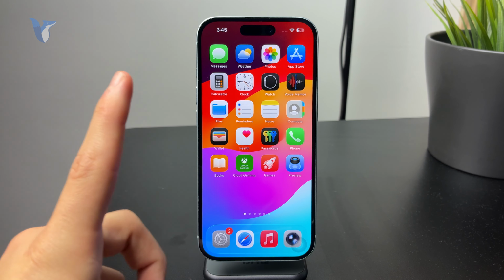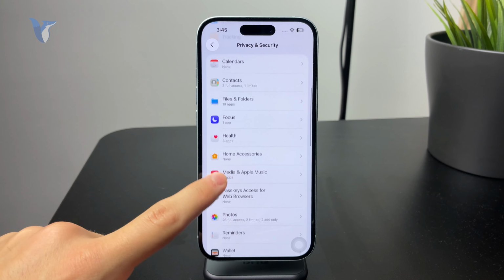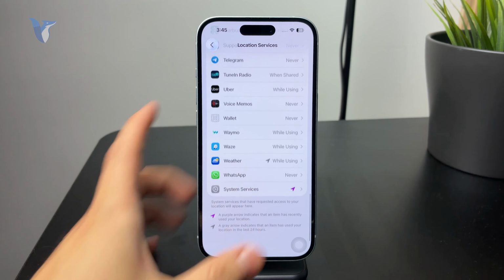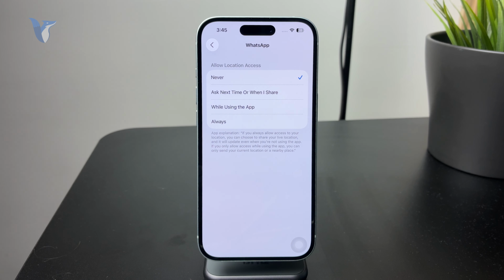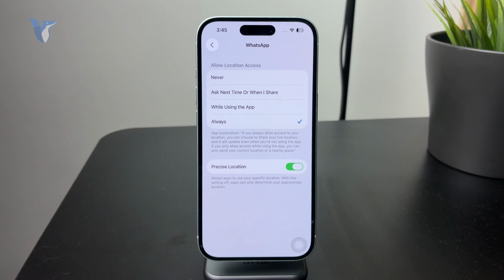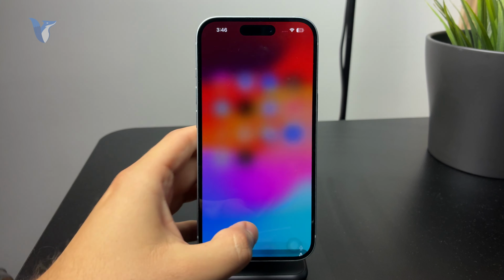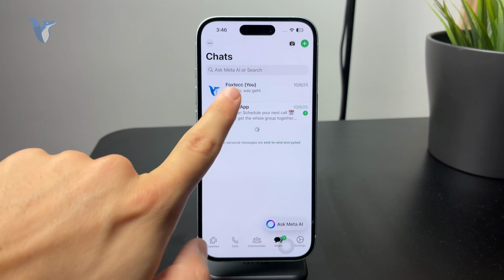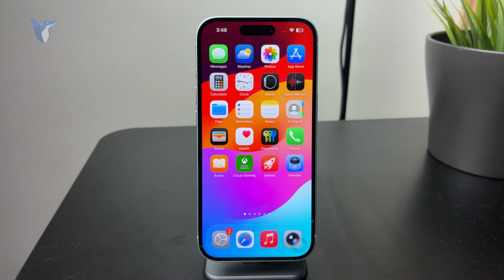How to Turn On Live Location on WhatsApp iPhone (tutorial)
Need to share your real-time location with someone on WhatsApp? This quick tutorial shows you how to turn on live location sharing on your iPhone step by step.